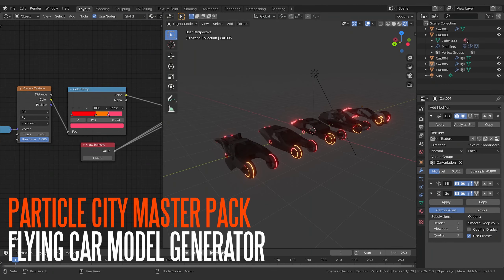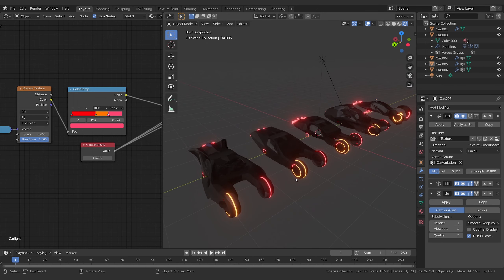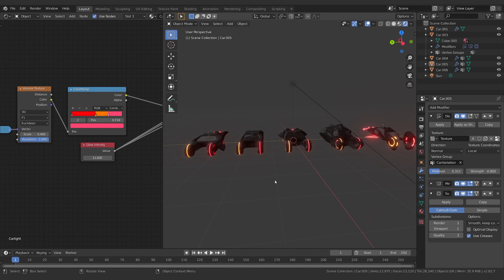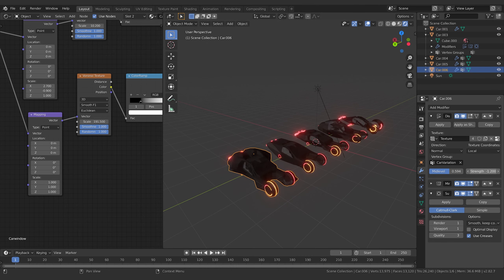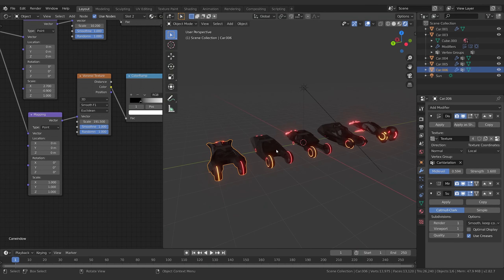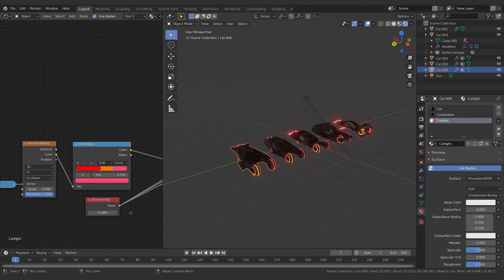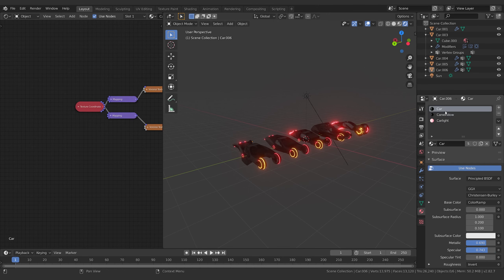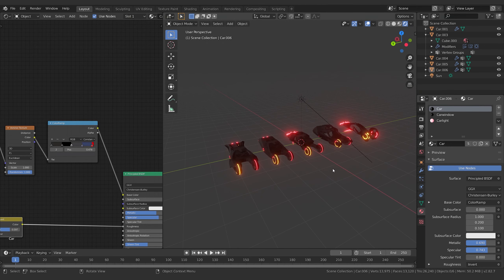Particle City Master Pack - Flying Car Model Generator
The Particle City MASTER PACK is a collection of shaders, particle systems, and models from the Particle City Tutorial series cleaned up, improved and ready to use in any project you're working on.  This is a genuine asset pack worth the price of admission alone!